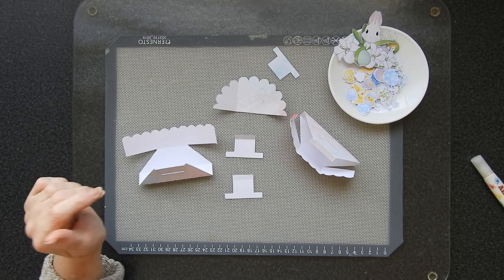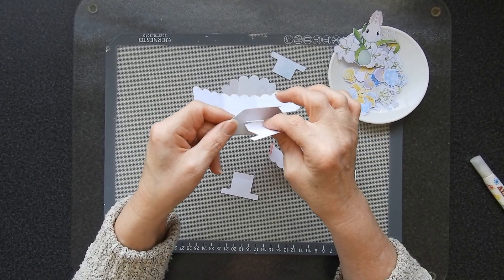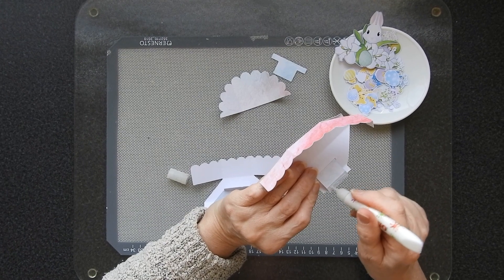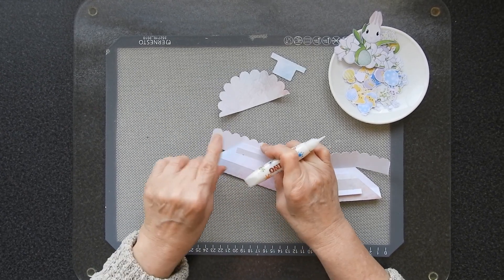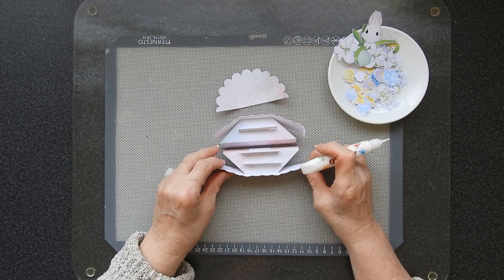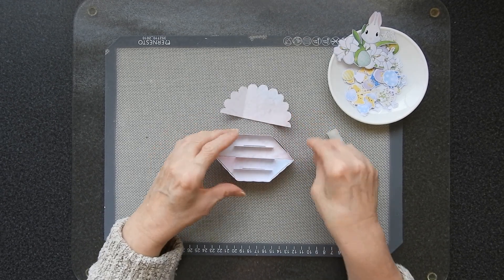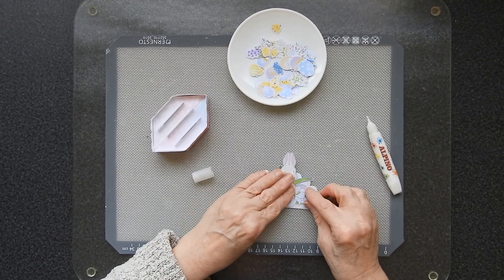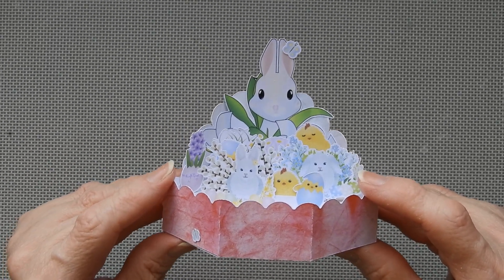Cute Pop Up Easter Card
Free SVGs#crafts#Tutorials

Siser Juliet Beginners to Pro